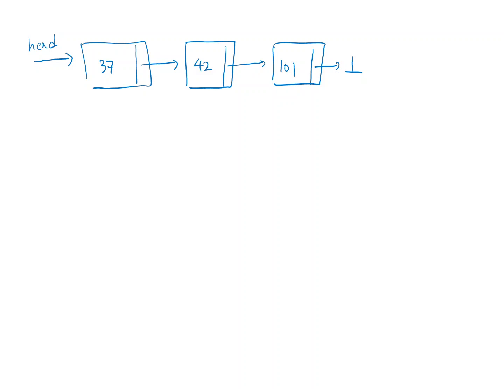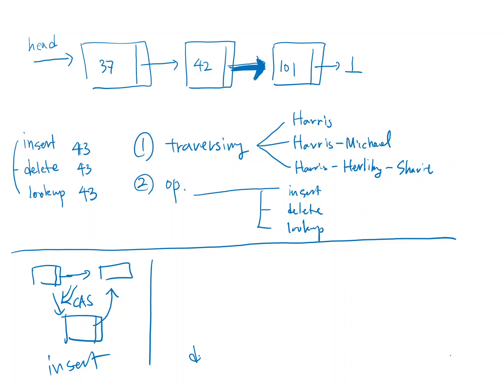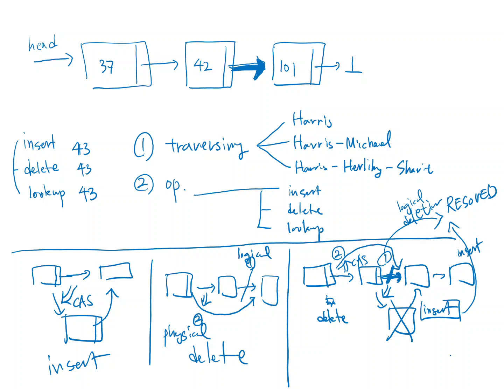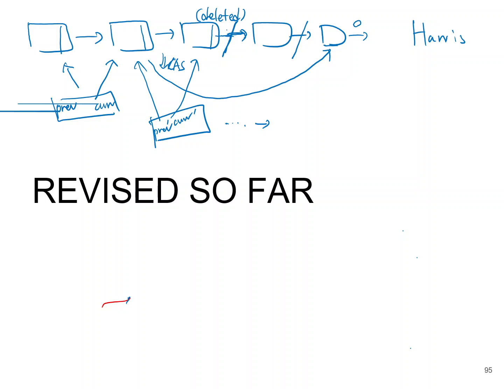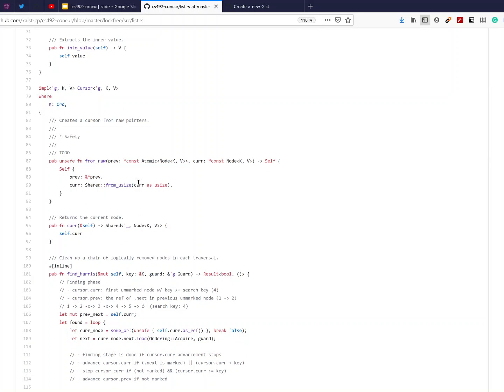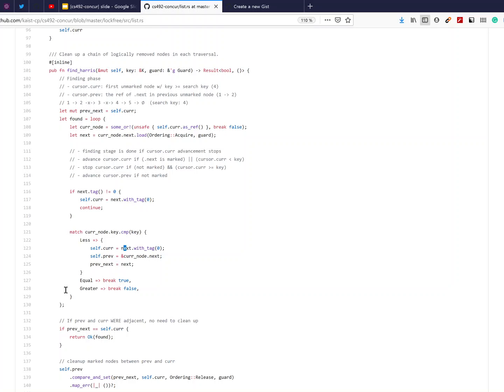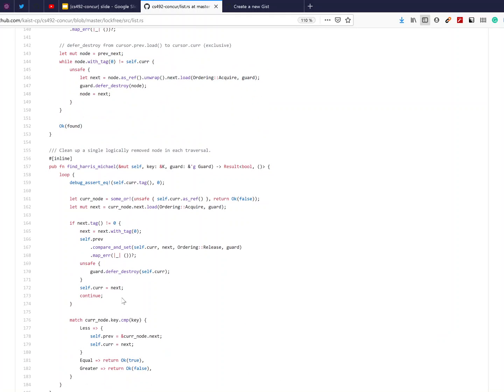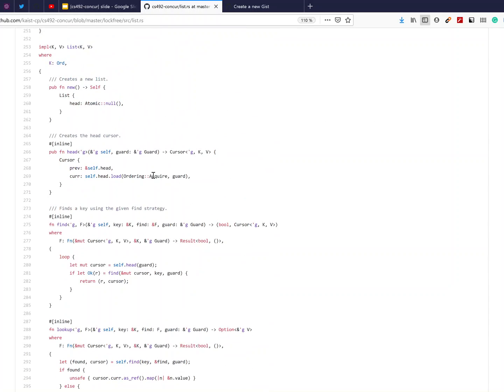[KAIST CS492C, 2020 Fall] Lock-free linked lists